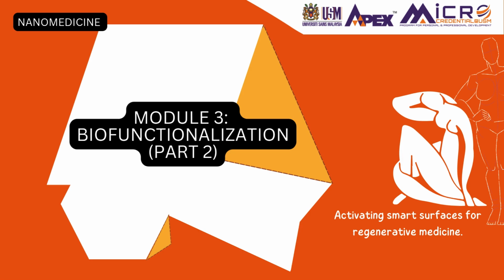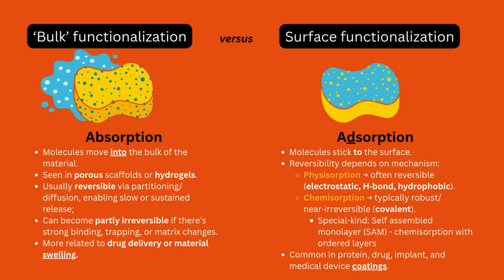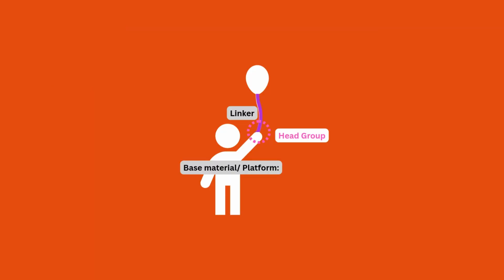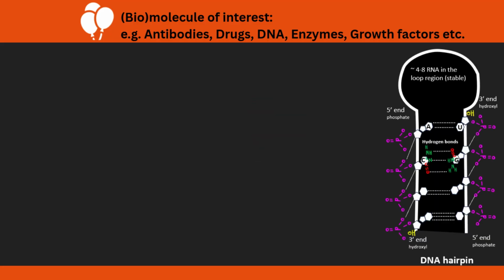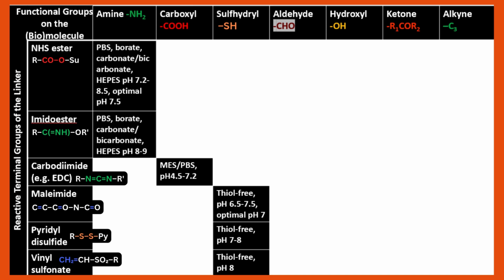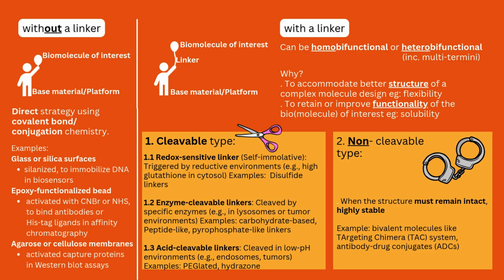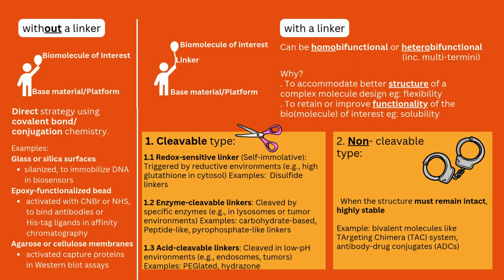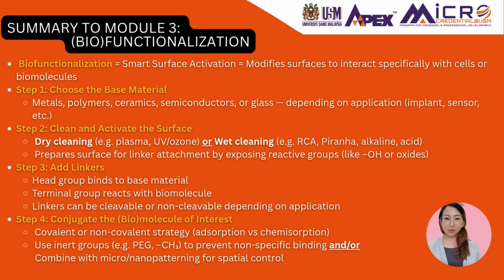Module 3: Biofunctionalization (Part 2)